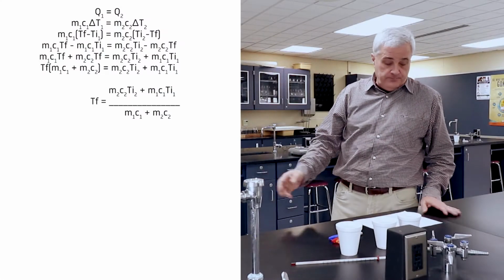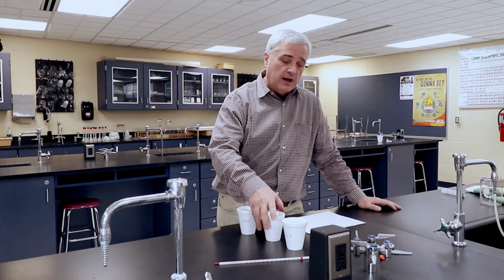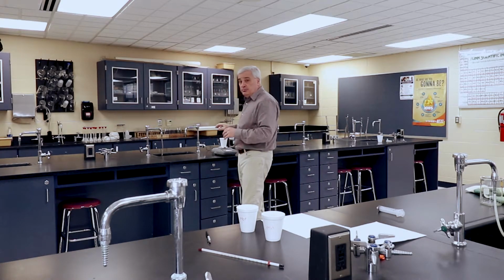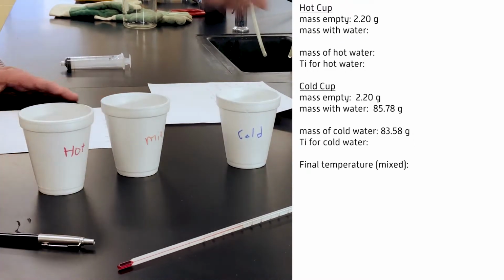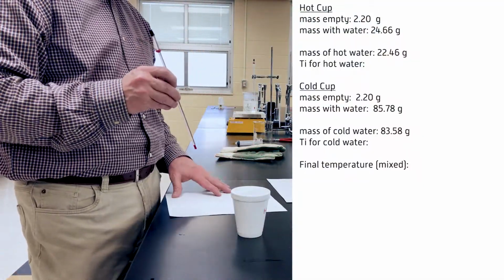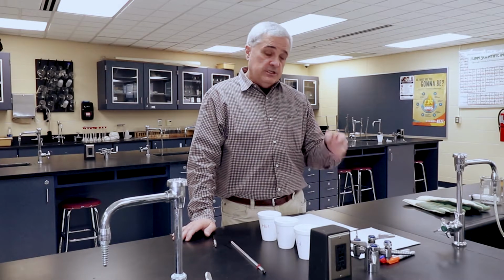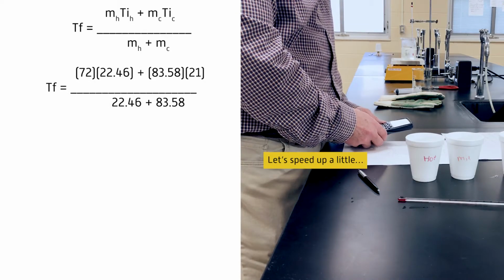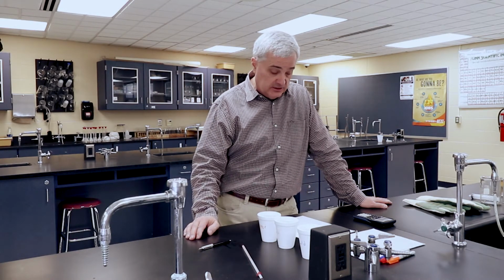Virtual Lab: Predicting Final Temperature using Q=mc∆T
What do you do when your coffee is too hot? How do you cool it down? In other words, how do you transfer some of the heat out of the coffee into something else?

More from the creator…